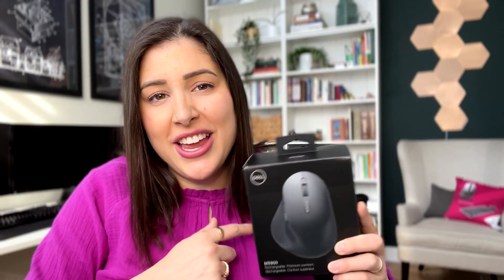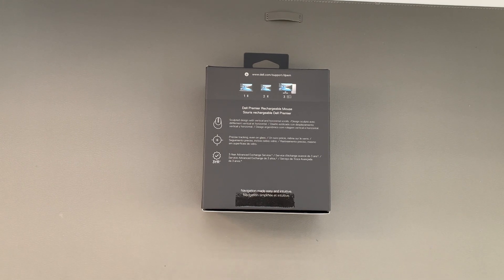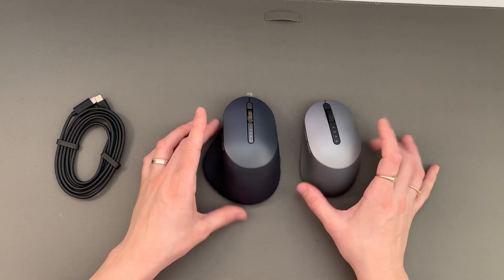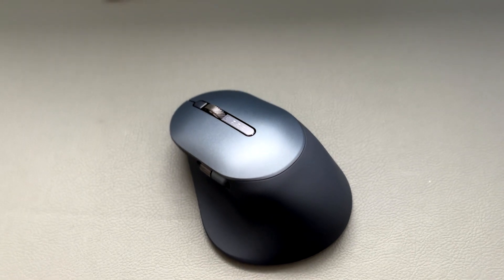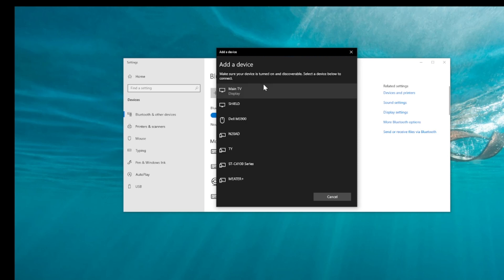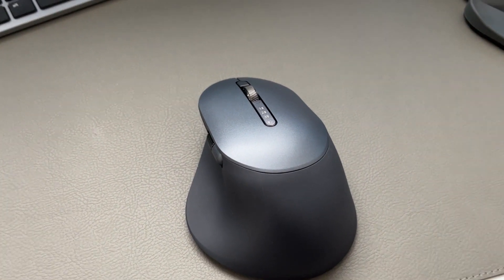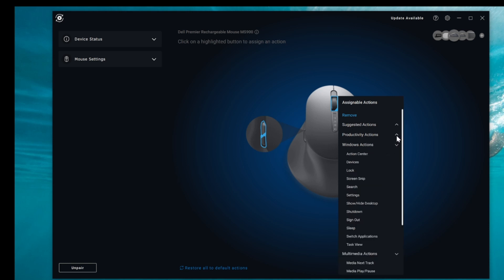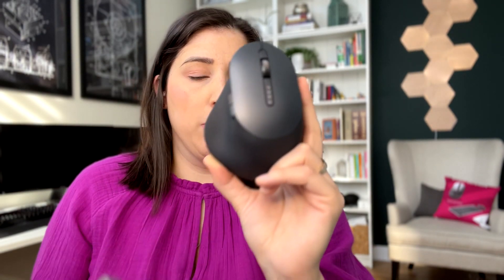Dell Premier Rechargeable Mouse - MS900 : Unboxing and full set up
In this video, I unbox the Dell Premier Rechargeable Mouse - MS900 and show you how to set it up on your PC.

W E B S I T E